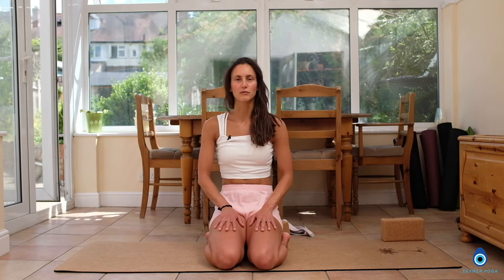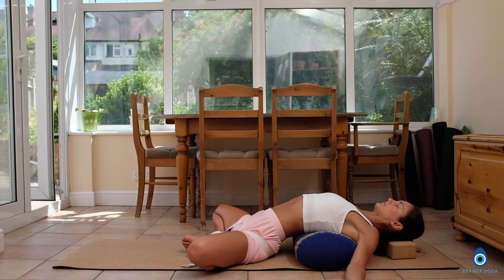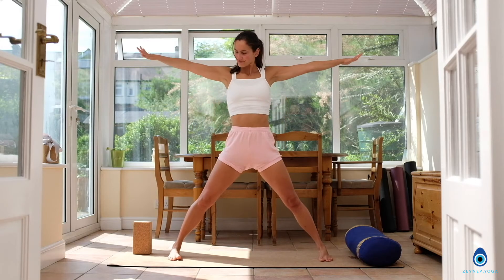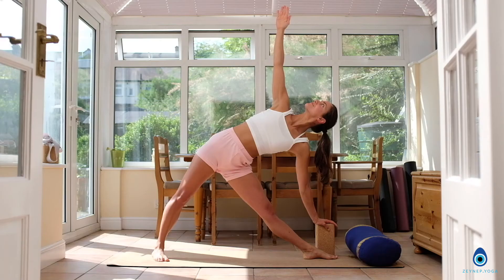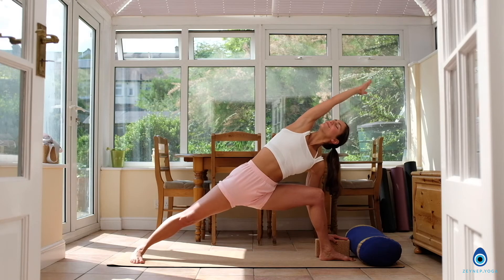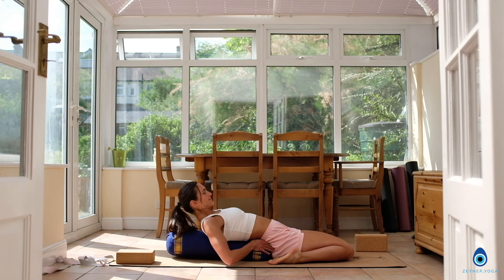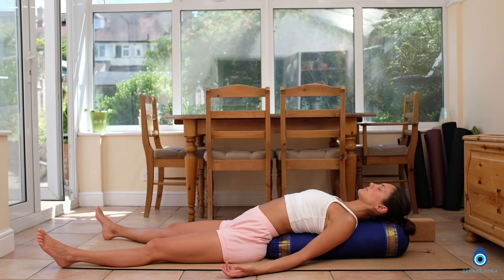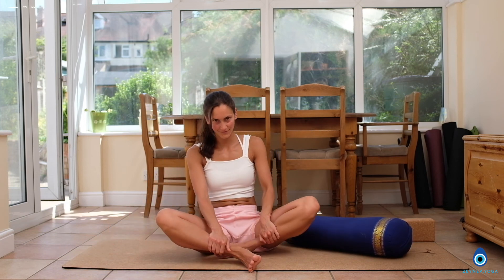YOGA FOR MENSTRUATION | PMS | GENTLE YOGA SEQUENCE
In my new YouTube video, I am showing you 8 yoga asanas which you can do when menstruating.

You might feel low in energy, or you might have extreme pain, your mood changes, you feel tired, bloated, or you just want to stay in bed for the first few days of your period.

This is what all women have to deal with.
This is an important time for women to listen to our bodies, to reconnect, feel grounded and relaxed.

If you do want to do some yoga though, you should avoid strong asanas particularly strong backbends, twists, arm balances, standing positions that put a lot of stress on the abdominal and pelvic region and inversions, because they are against the natural flow and this is why it is so controversial.

Gentle forward bends are nice as they give a light massage to the abdominal and pelvic regionand bring calmness to the mind.

Pranayama, breathing techniques are very useful during menstruation, yoga nidra and meditation.
They help to feel more grounded and helps to calm the mind.

I hope you enjoy this yoga sequence.

Namaste,

Zeynep